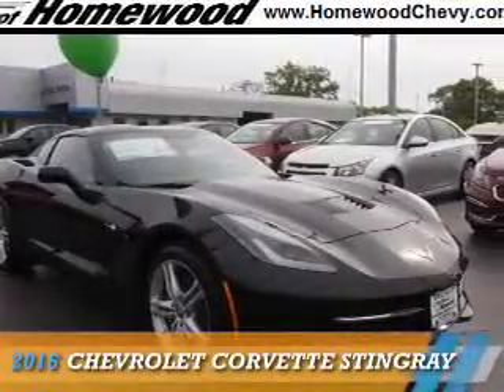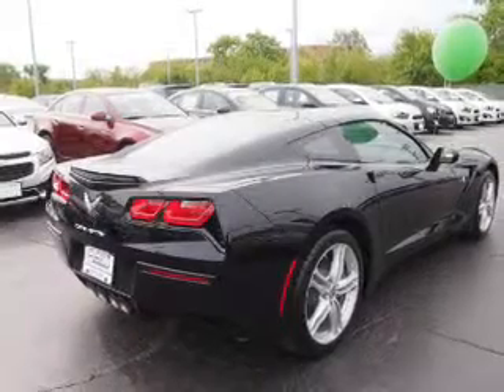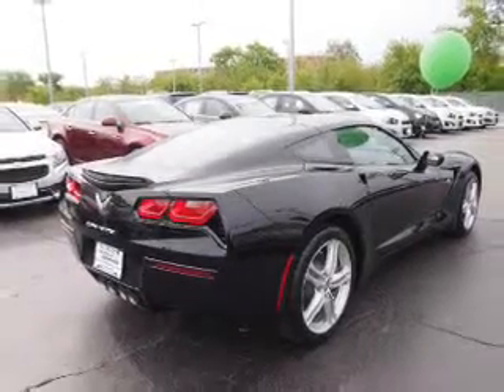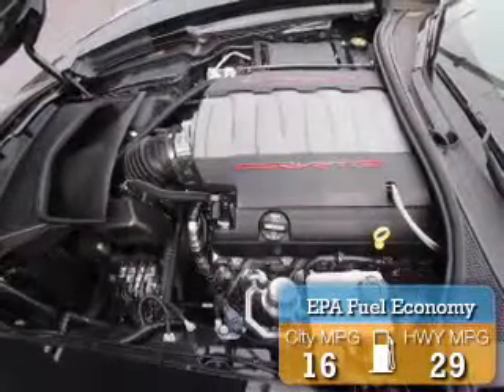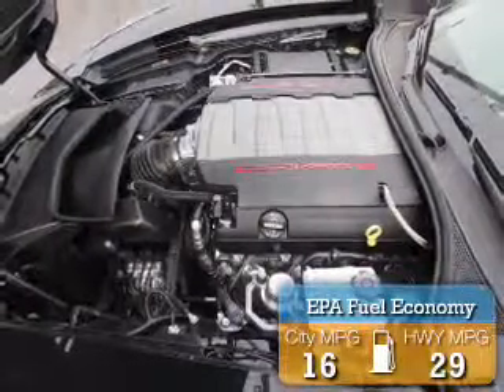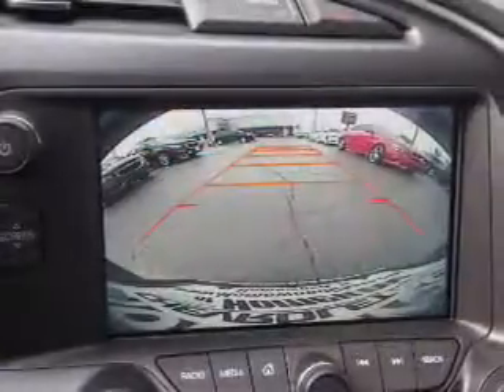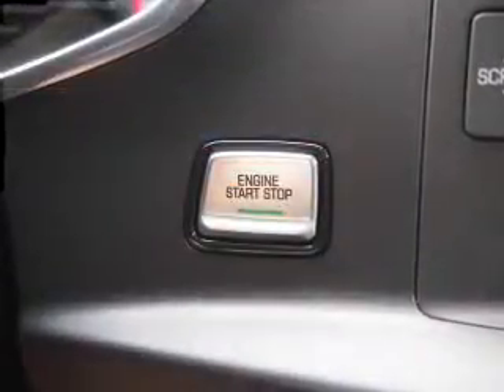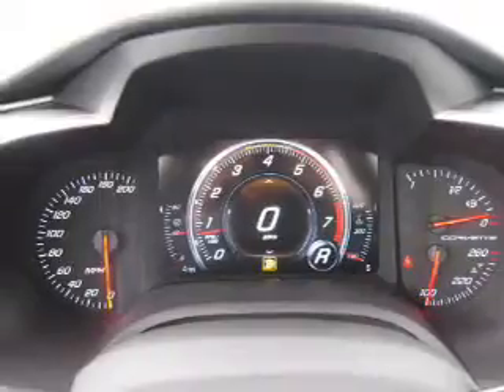2016 Chevrolet Corvette 161054 - Homewood IL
Year: 2016
Make: Chevrolet
Model: Corvette
Trim: Stingray
Engine: 6.2 liter 8 Cylindercylinder RWD
Transmission: Automatic
Color: Black
Mileage: 2
Address:
18033 Halsted St
Homewood, IL 60430
VIN:1G1YB2D7XG5123083